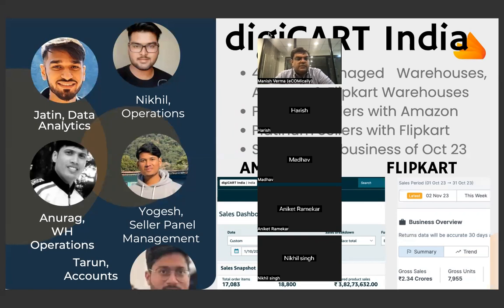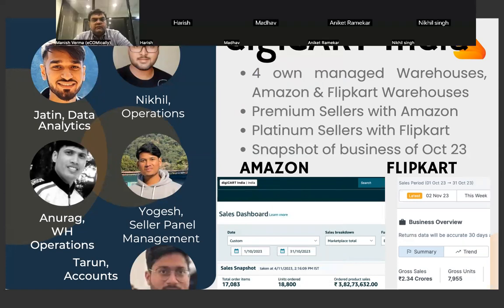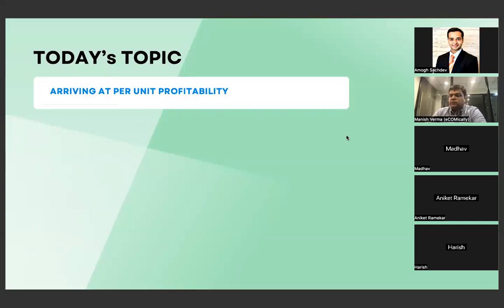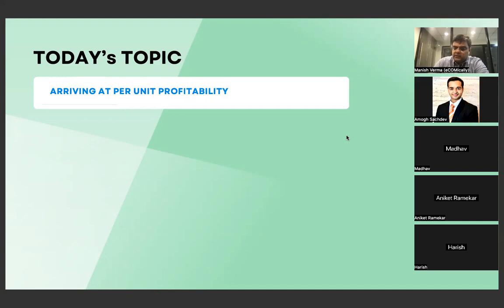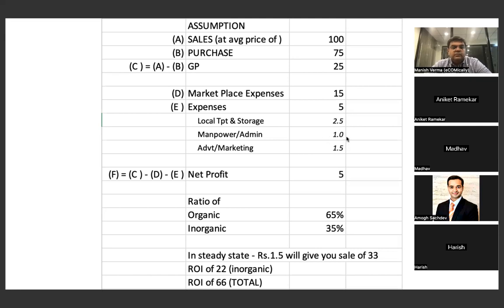Arriving at unit wise Profitability | eCOMically | By Manish Verma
Our exclusive webinar, "Arriving at unit wise Profitability," hosted by eCOMically.com. Gain valuable insights on listing at marketplaces.

Time: 4pm to 4:30 pm (IST)

During this Webinar, We'll Cover:

🔍 How to Arrive at unit wise Profitability
❓ Q&A Session: Engage directly with our expert and get answers to your questions regarding profitability.

Best regards,

Manish Verma
Team eCOMically.com